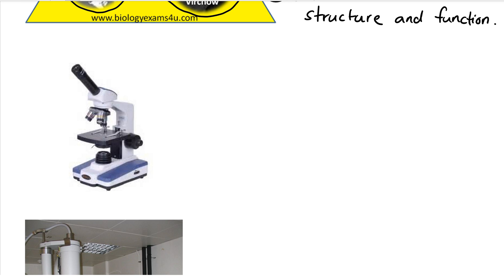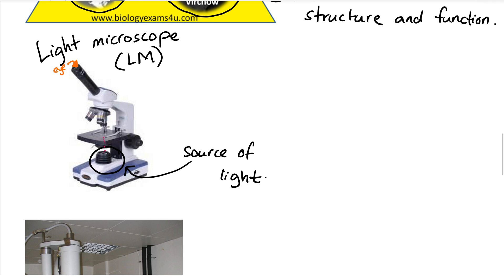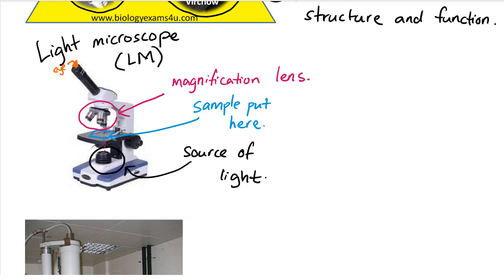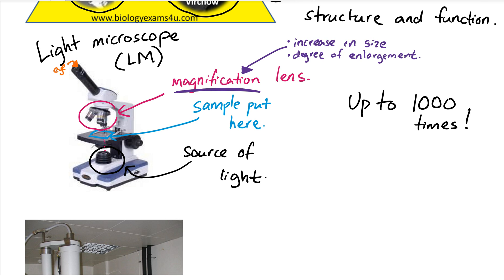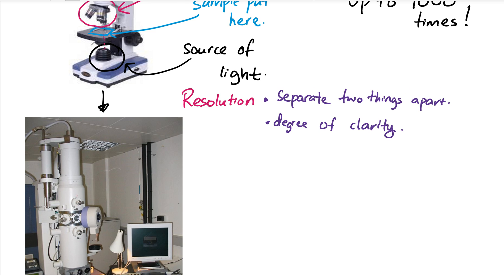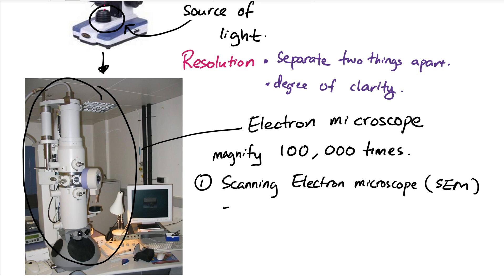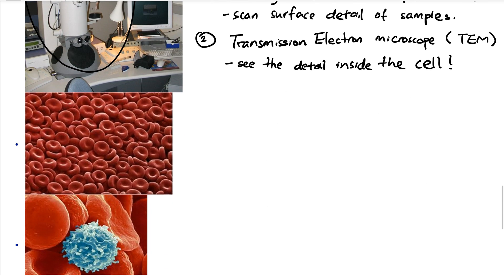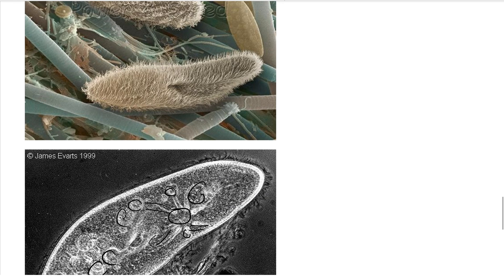Light microscope and electron microscope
This lesson covers:
1. Magnification and Resolution
2. Light microscope and Electron microscope.
3. Scanning electron microscope and Transmission electron microscope. Mr. Wong Notebook can be found